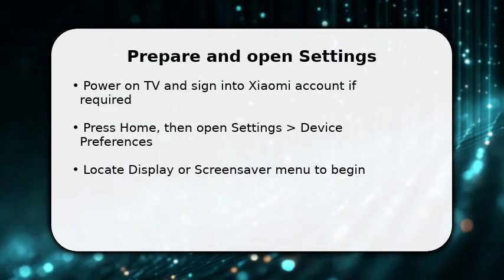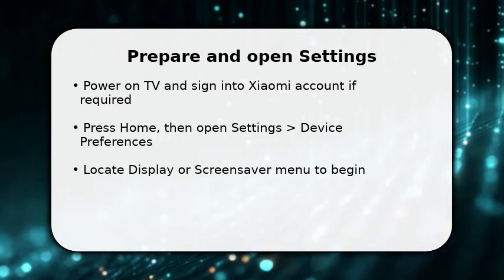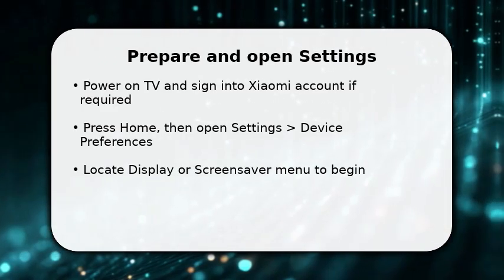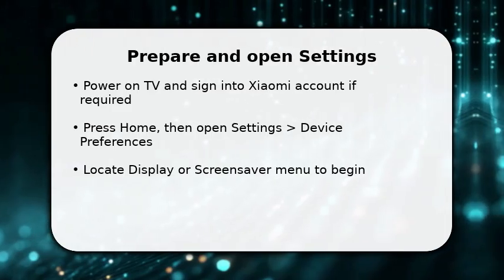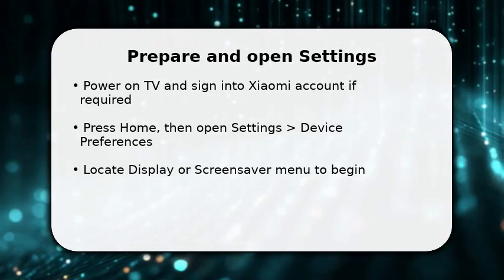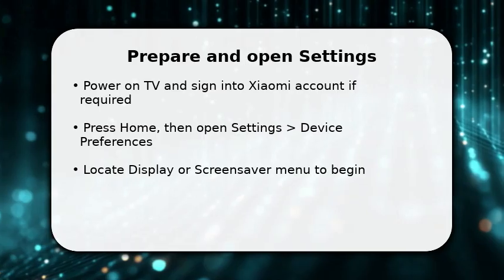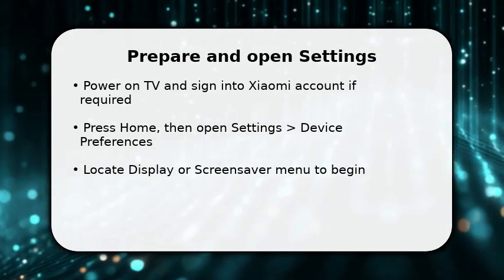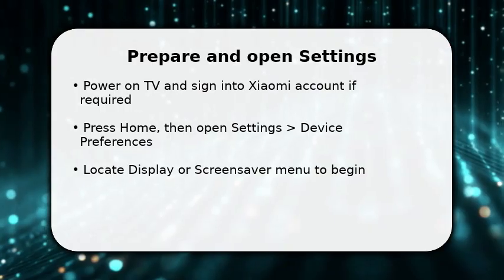How to Change Screensaver in Xiaomi Tv - Full Guide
Discover the step-by-step process to change your screensaver on a Xiaomi TV with our comprehensive guide. Whether you're looking for entertainment or privacy, we cover all bases from basic settings adjustments to advanced customization options.